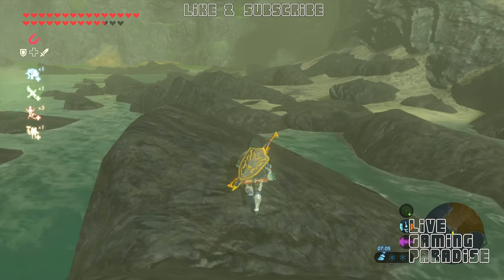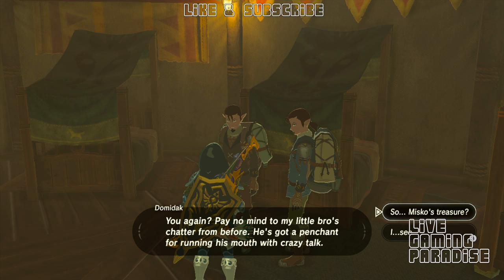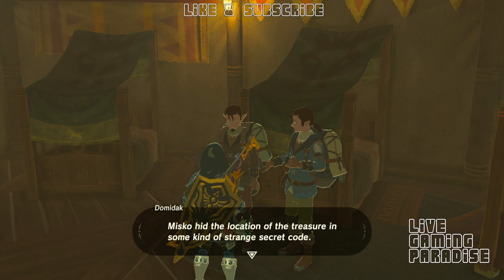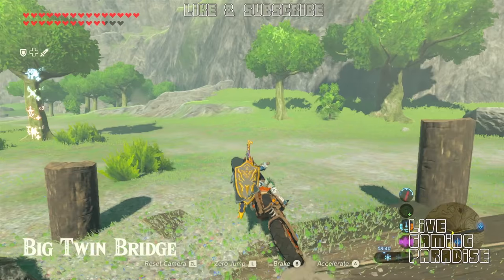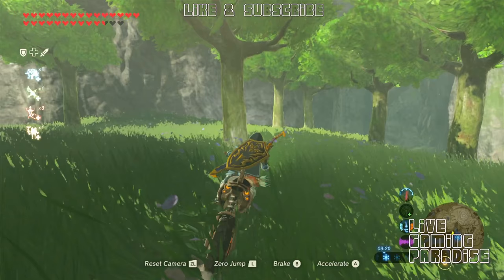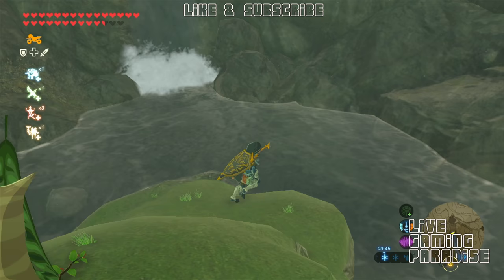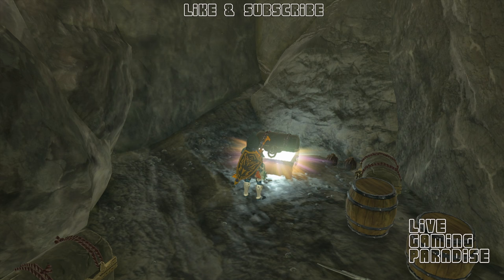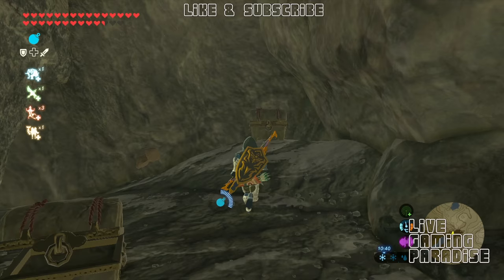Breath of the Wild | Misko, The Great Bandit | Walkthrough Guide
This is my guide on how to complete Misko, The Great Bandit Quest in Legend of Zelda: Breath of the Wild. The side mission can be started at the Duelling Peaks Stable. This guide will show you how to complete the side mission and collect the items.